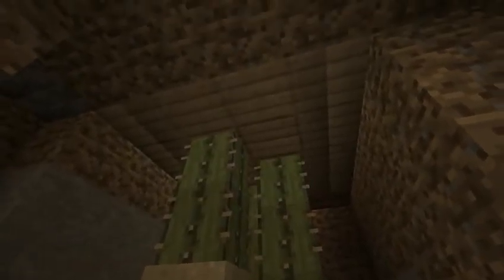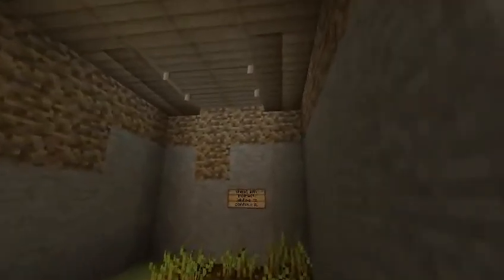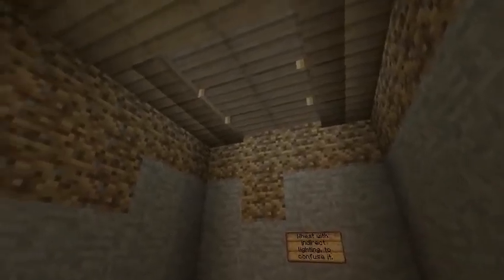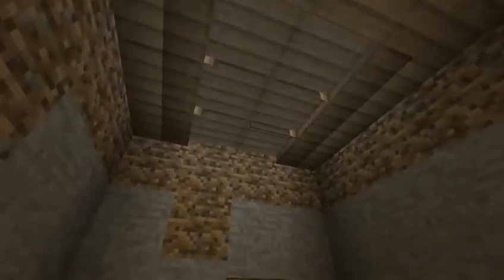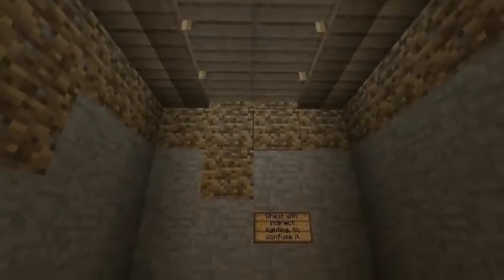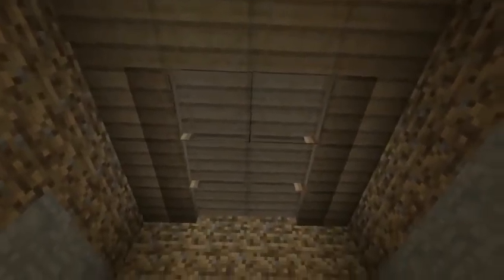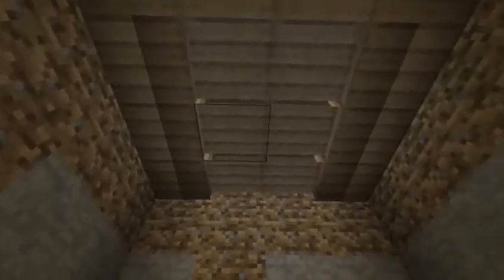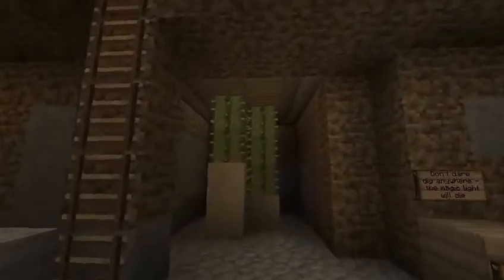Bed Lights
I haven't done any new lighting effects for a long time, so here's a quick one, filmed in my Perturbed Scientist's Lair (don't say "mad", that's prejudicial language). Note that pistons can also be used, they (currently) let light through. I wish it were my idea, but it's from this reddit post